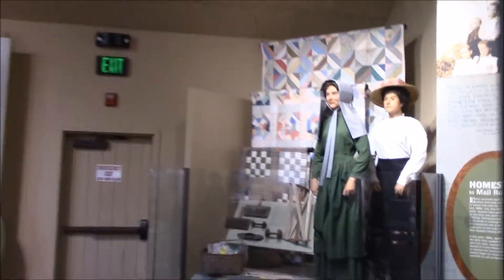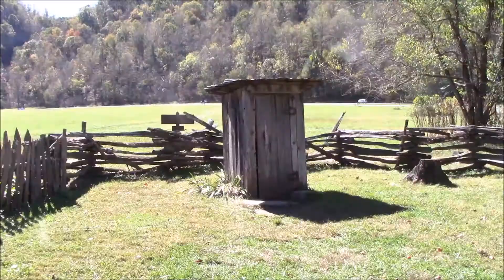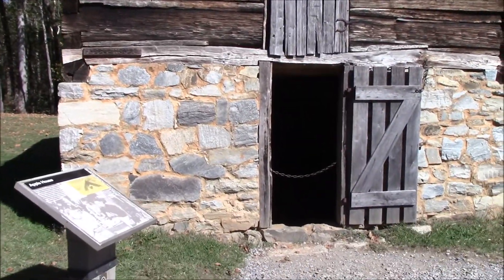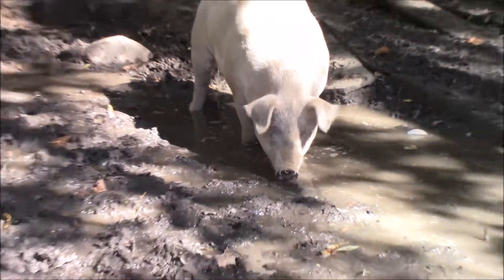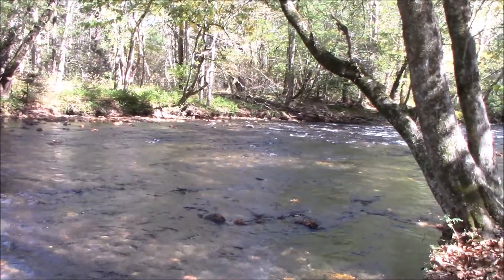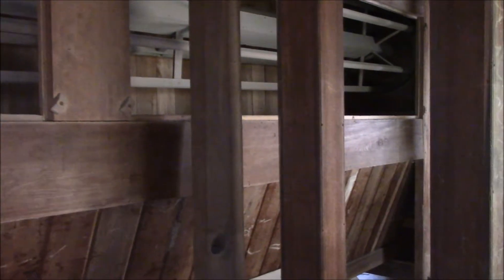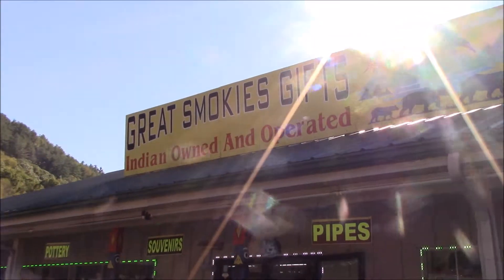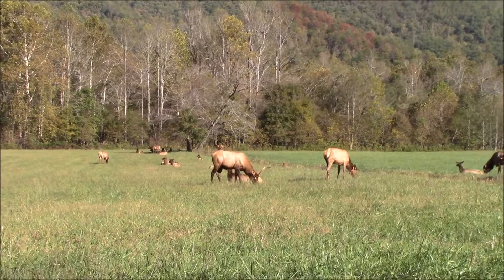Oconaluftee Mountain Farm Museum & Mingus Mill - Great Smoky Mountains National Park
Oconaluftee Area of Great Smoky Mountains National Park, North Carolina.  Includes Oconaluftee Visitor Center & Mountain Farm Museum, Mingus Mill, and a part of Cherokee, NC.